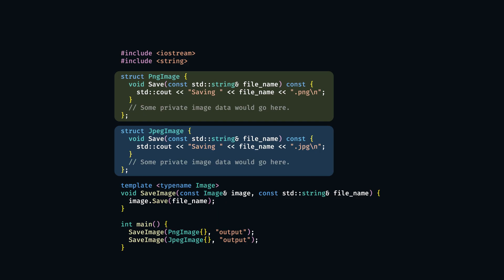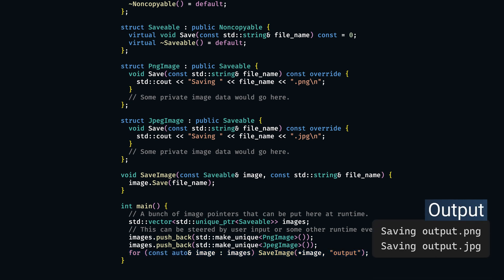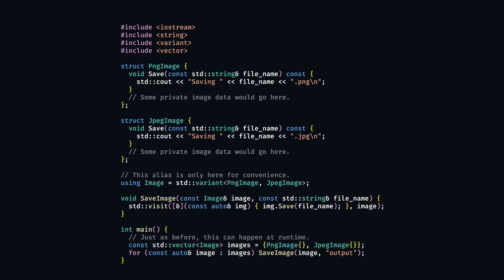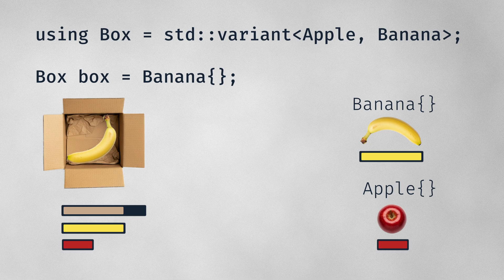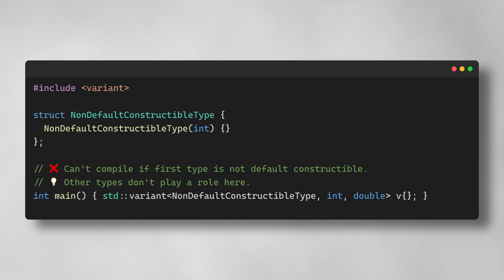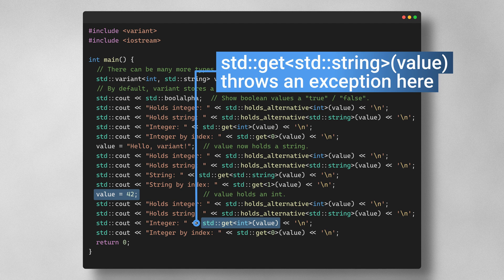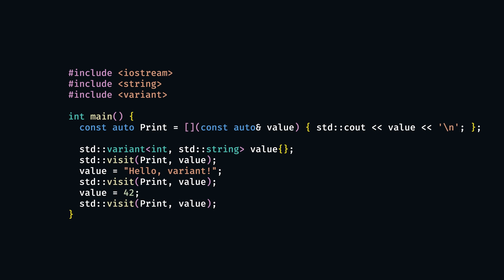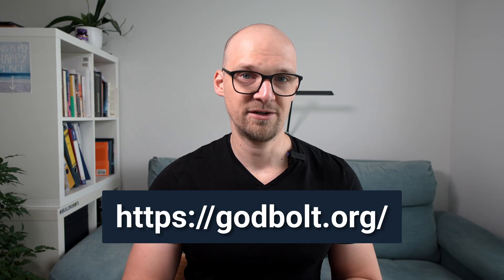No pointers no problems? Dynamic polymorphism with std::variant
*Post your solution* to the "printer" question in the video! Use website and share a link in the comments so that we could chat about it!

Using *std::variant* along with *std::visit* is one of our best ways to get to dynamic polymorphism when we want to keep using value semantics.

🔗 *Links*